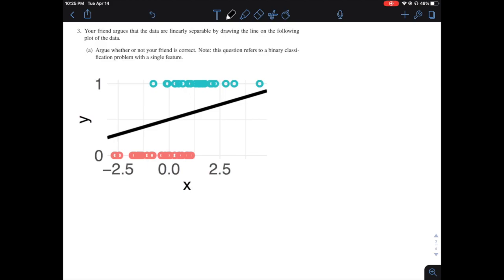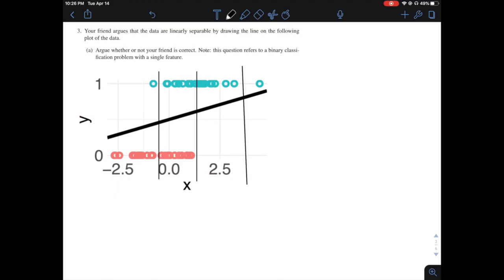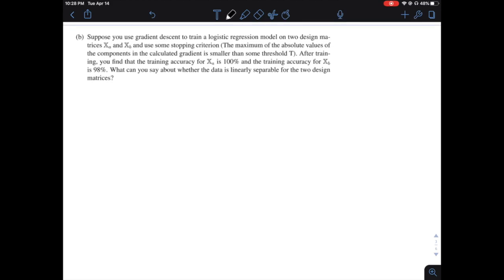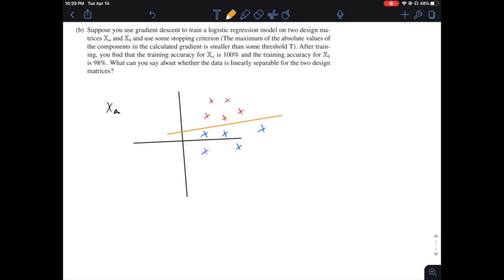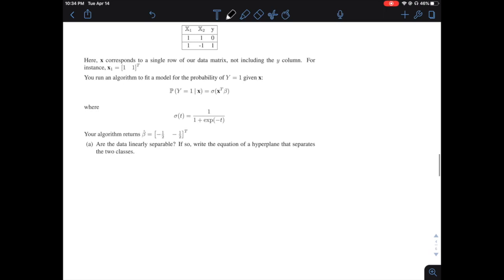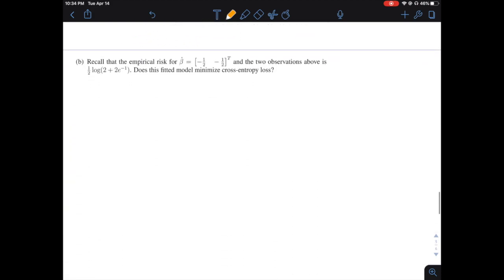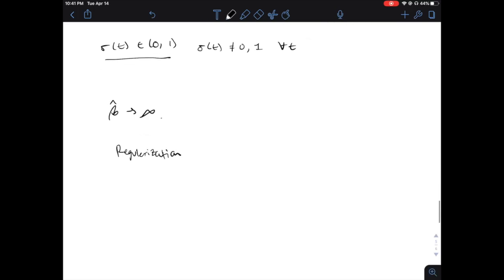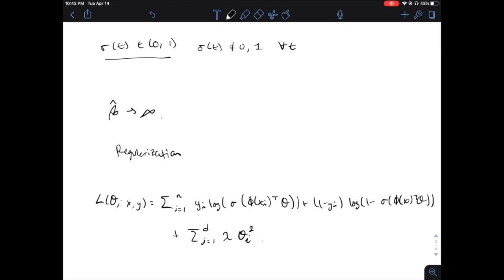Discussion 11, Question 3-4 (Logistic Regression)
TA: Chris Pyles